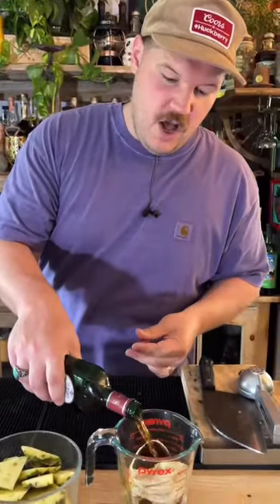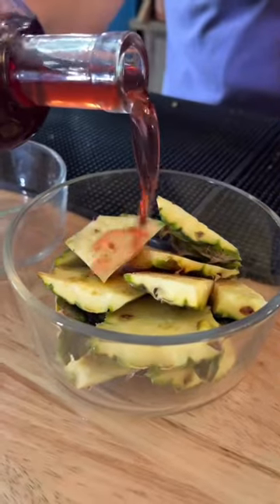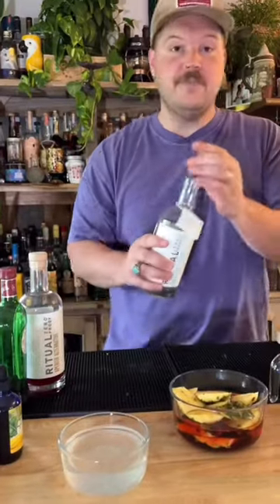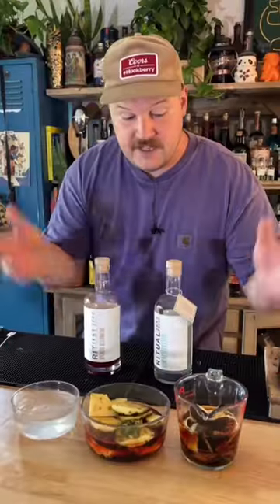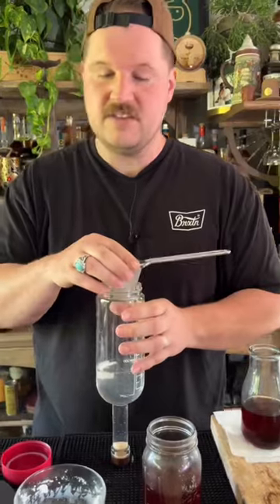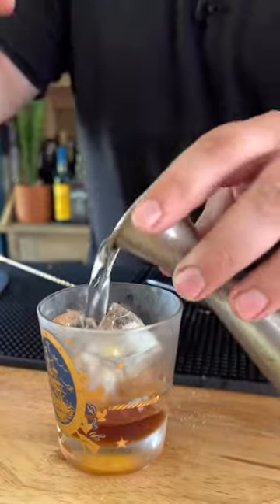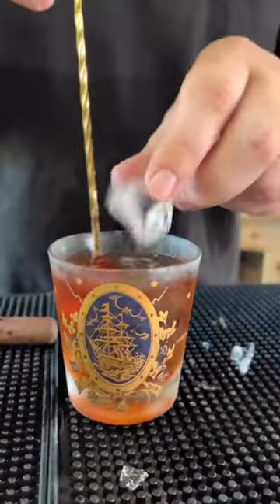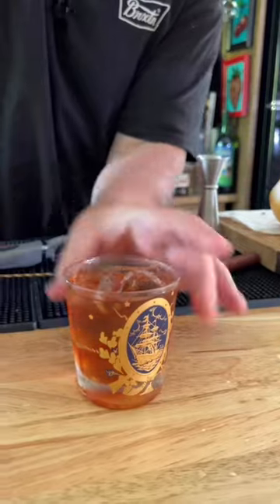Tropical Negroni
"Honestly, this Negroni slapped" ⚡️

1 oz Coconut Fat washed @ritualzeroproof Gin Alternative
1 oz Pineapple 🍍 infused @ritualzeroproof Aperitif Alternative
3/4 oz Banana 🍌 Peel Sweet Vermouth
1 dash Pineapple & Star Anise Bitters

Make the cocktails you love, without the alcohol- or super low proof like this easy take on the Negroni. From @thirstywhale himself "I love their new Aperitif. Lately, when I am feeling lazy, I like to simply add an Amaro or aperitif to club soda and drink that. Bitter spirits have enough character to be on their own with some soda water, and it’s quite refreshing and darn tasty."